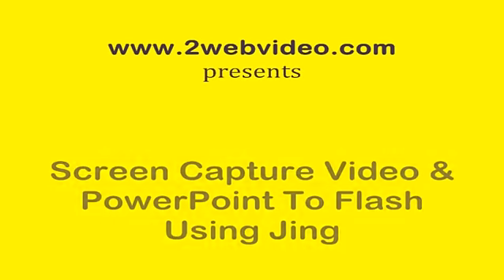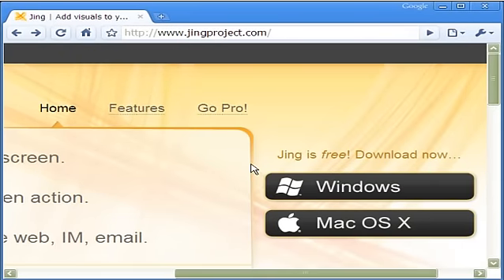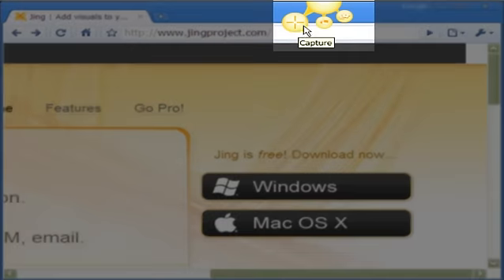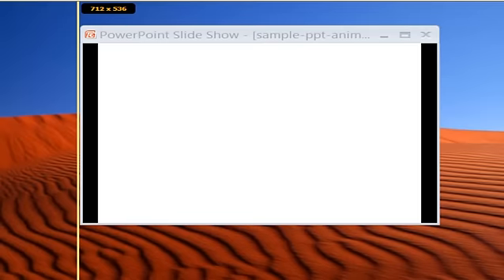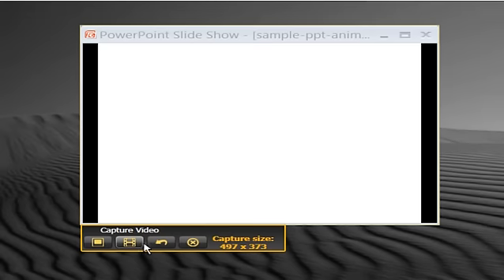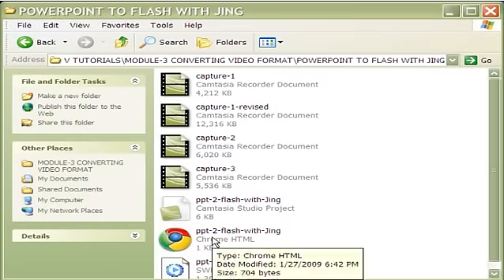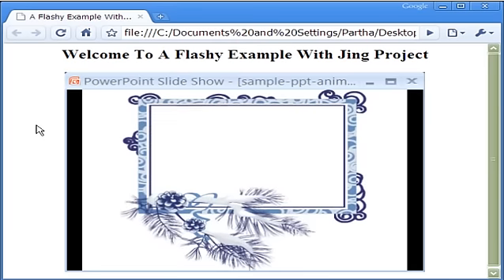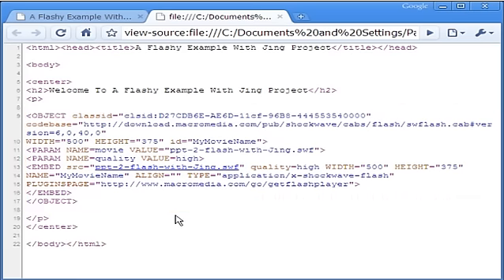Record Screen Capture Video, Convert PowerPoint To Flash Using Jing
to learn making training video.

In this tutorial we will see how to record a screen capture video using Jing, a TechSmith product, the makers of Camtasia Studio.

The screen capture is that of a PowerPoint presentation. So in this way it is also possible to convert PowerPoint to flash video with Jing.

Jing is actually a screen recorder that records anything that happens on the computer screen and converts them to flash movie.

Jing has a Pro version but the free version is very good for starters. To install Jing you need Microsoft's .NET Framework 3.0 already installed in your computer.

Once you install Jing it appears like a half-Sun in the middle of the top of the screen. As you move your mouse, the Jing-Sun branches into 3 rays.

The left one is the all-important button for capturing video or static images off computer screen. The right button when clicked brings up a bigger circle that has more options to control Jing.

Let me move on to the PowerPoint animation that I want to record with Jing to convert to flash movie.

As I click on the left button, an adjustable cross-hair pair of yellow lines comes with which I converge on the actual PowerPoint animation. Notice, as I change the recording area, the figures defining the changing size also change constantly.

Okay, the final capture size comes to 497x373 pixels. I now click the Capture Video button to start the screen recording of the PowerPoint animation.

The recording continues for 22 seconds after which I save the flash file automatically created by Jing in my computer.

For the purpose of explaining here I put the flash file on a webpage which is what you now see. Since I have used the free version of Jing, its logo appears on the flash movie. The Pro version will not have this.

As I play the flash movie, notice that the play control ribbon is within the movie area. It disappears soon enough as the movie moves on.

Right-clicking on the page allows me to view the page source. As you can see the HTML code for the flash movie is pretty simple.

Also, the advantage here is that the SWF flash movie already has the play controls built into it.

That ends this lesson on recording screen capture video and converting PowerPoint to flash movie using Jing.